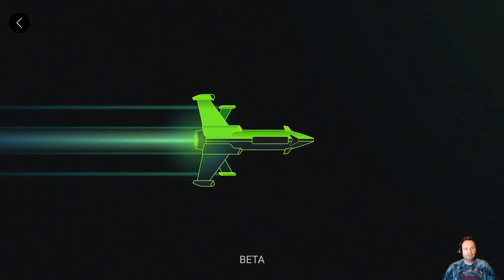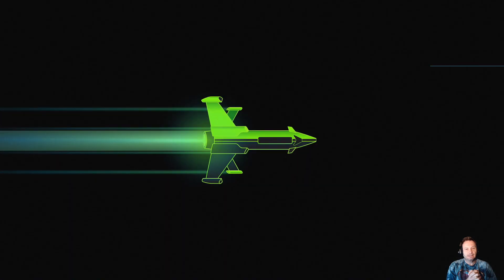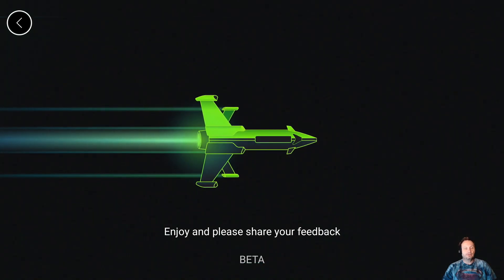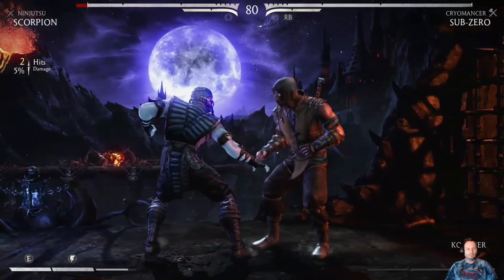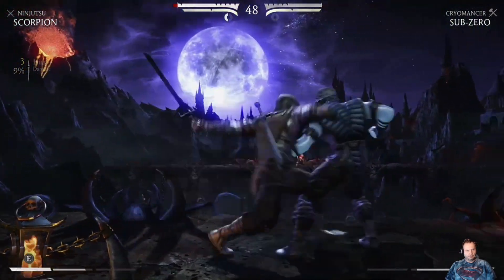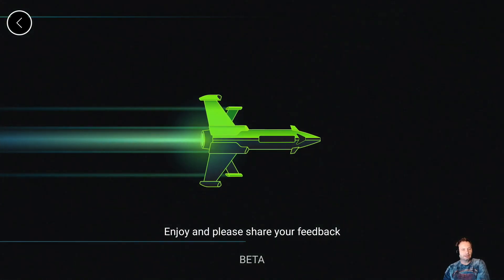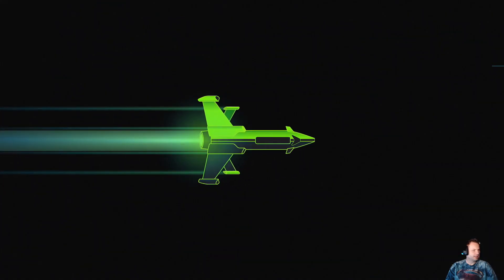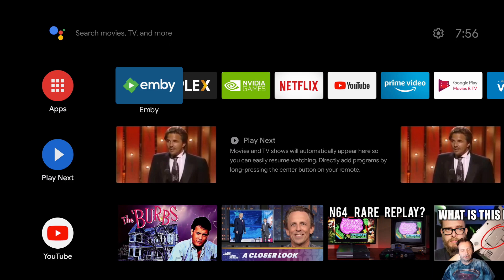Cloud Gaming for Xbox Game Pass Beta on NVIDIA Shield (Android TV)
Released yesterday, Cloud Gaming for Xbox Game Pass Beta (aka xCloud) hits Android but Microsoft claims no support for Android TV.

Unsupported doesn't mean it doesn't work :D

I used a Bluetooth connected Xbox One controller and I'll show you MK X and Neon Abyss.

This is direct feed so the quality is great.  There were a few hiccups, but I think those are fair to show.

Xbox Controller w/Bluetooth
NVIDIA ShieldTV (Android TV)